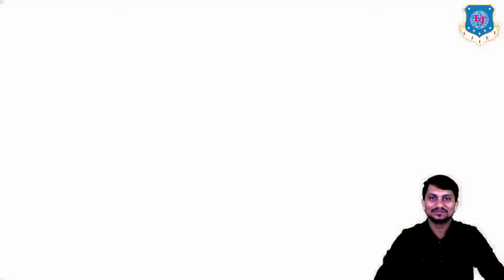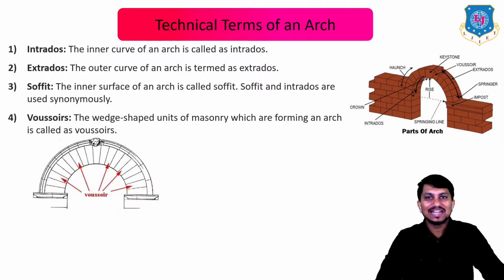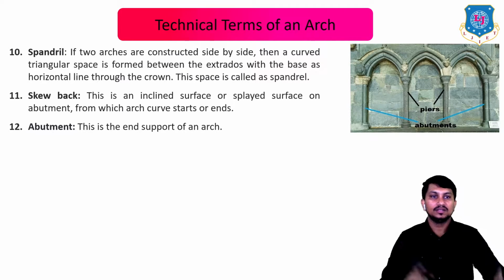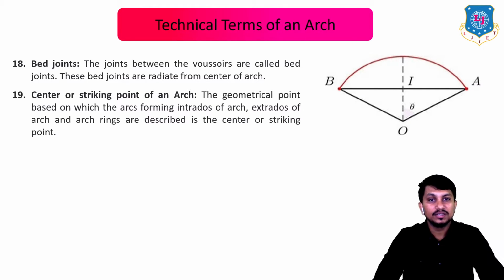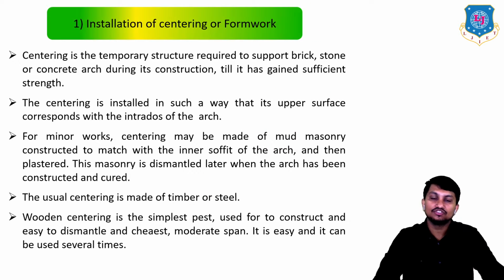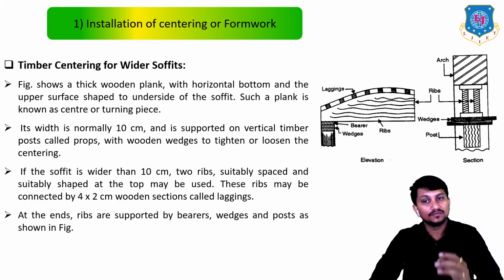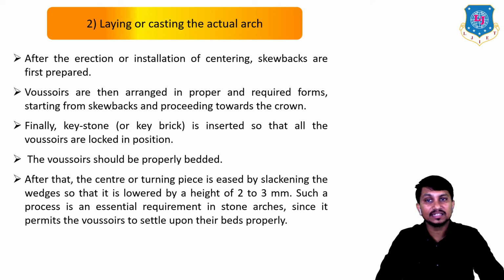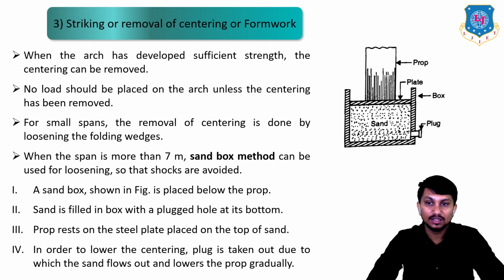Lec-44_Technical Terms & Construction of Arches | Basic Civil Engineering | First Year Engineering